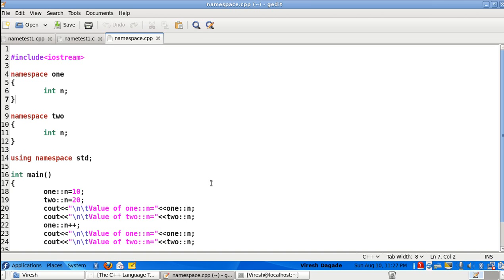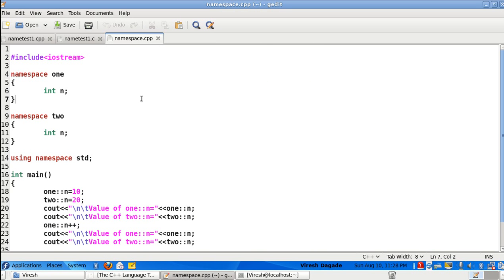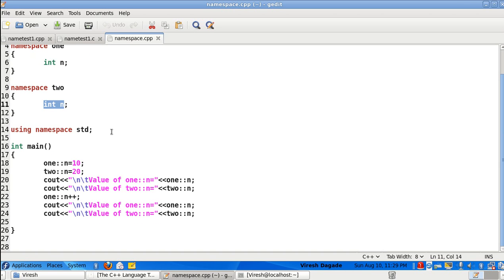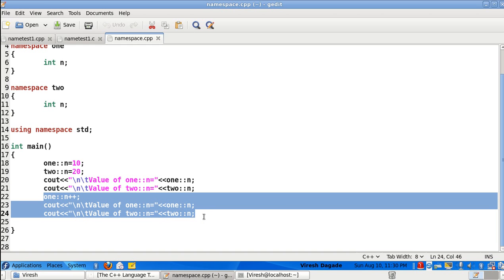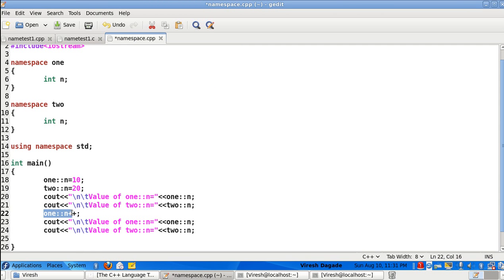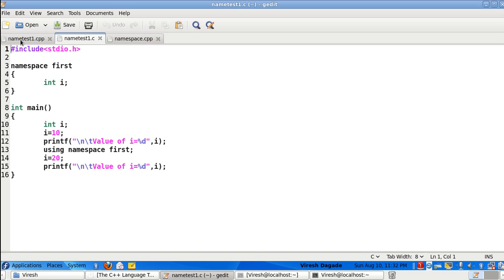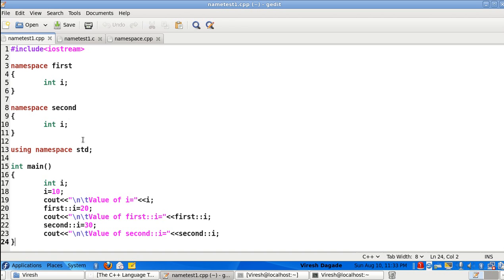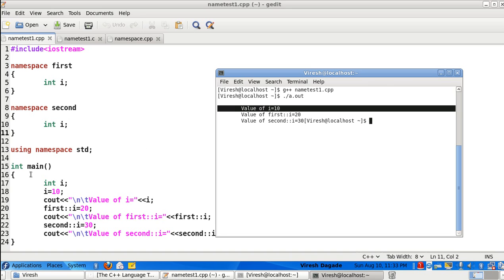Viresh Dagade JGI Namespaces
Namespaces Basics